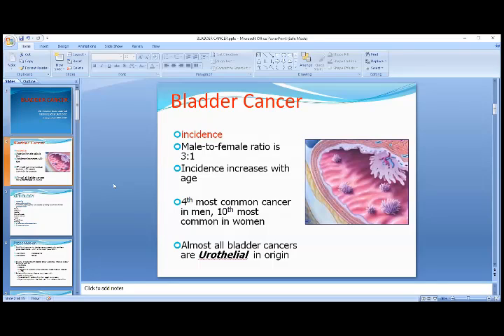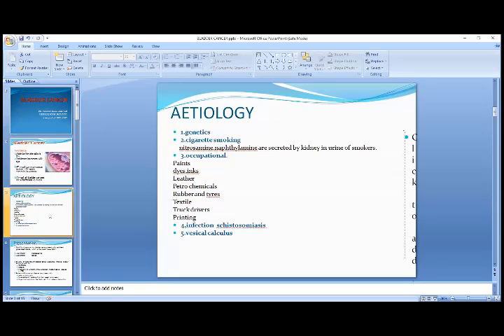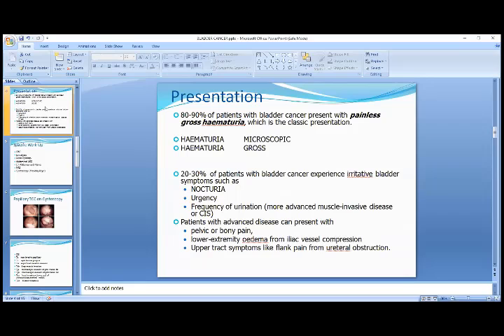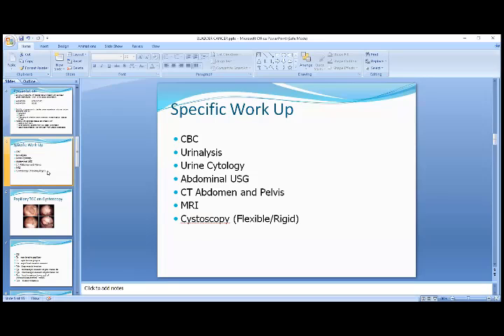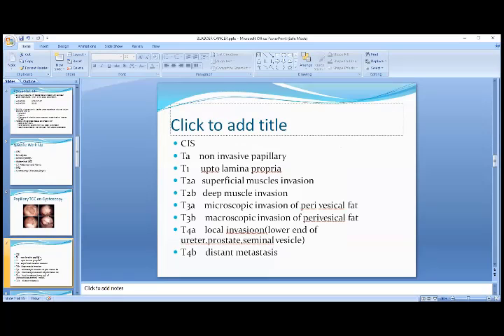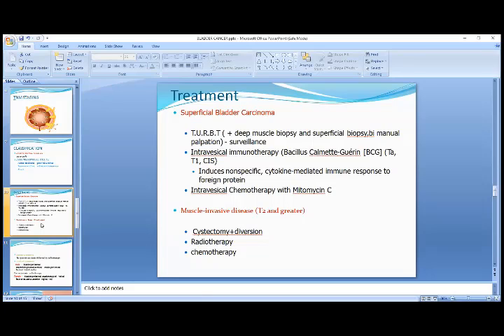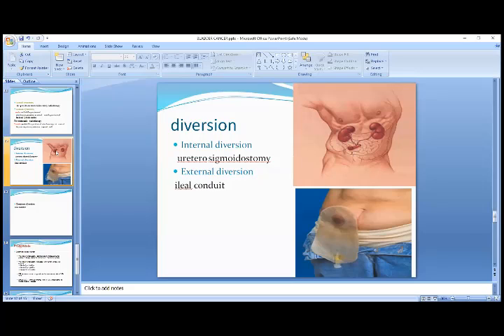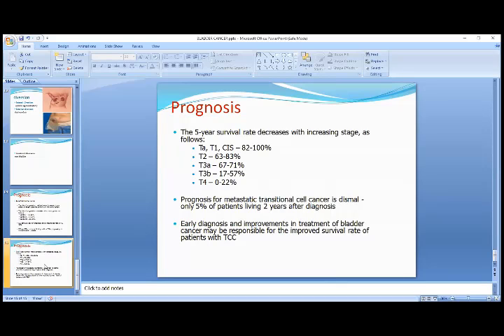4 25 2020 Sub Specialty Urology